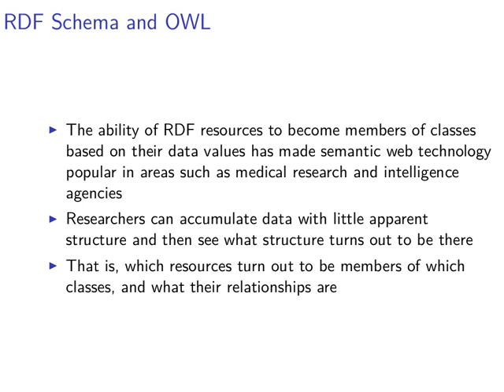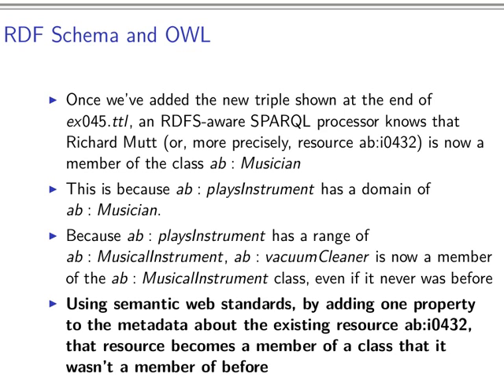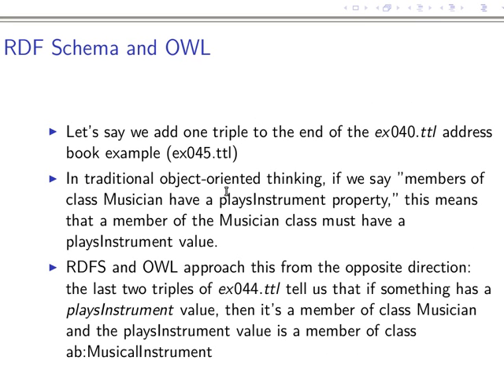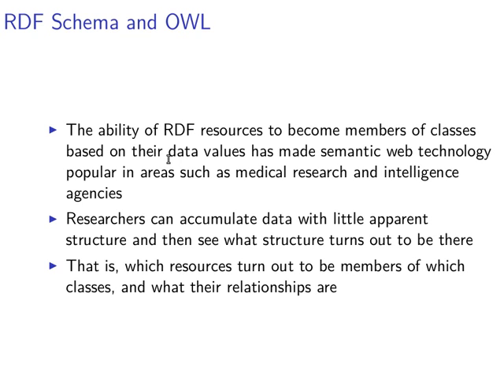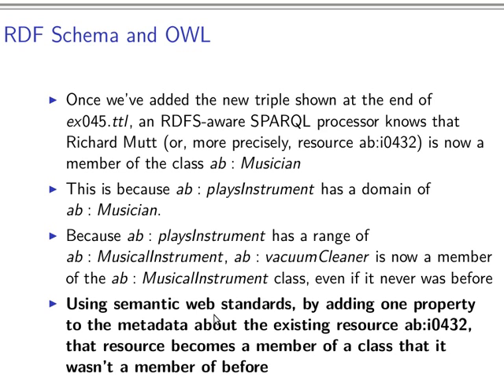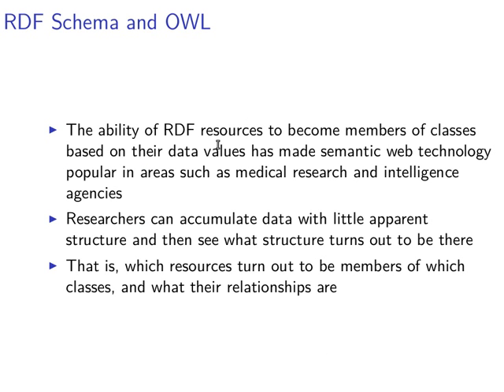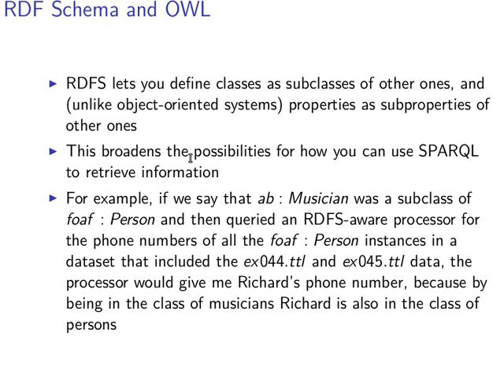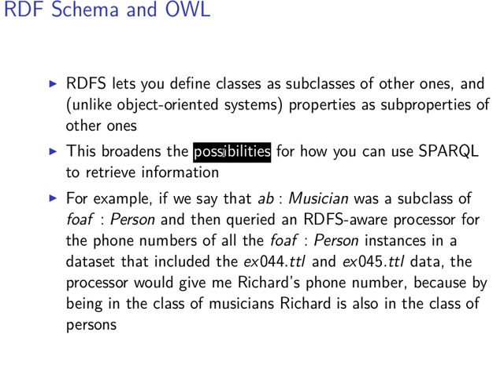Semantic Web Tutorial 12/14: RDF Schema and OWL 4/4